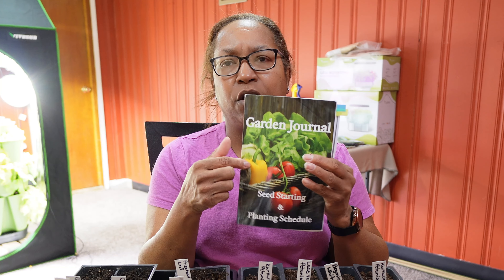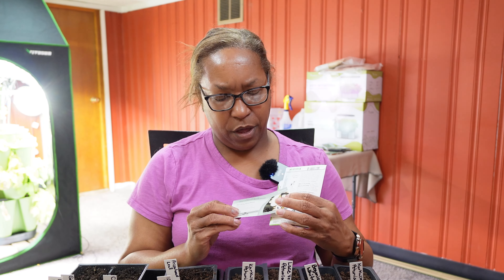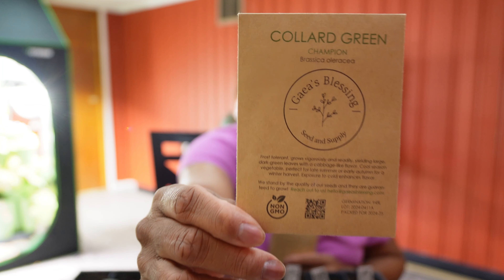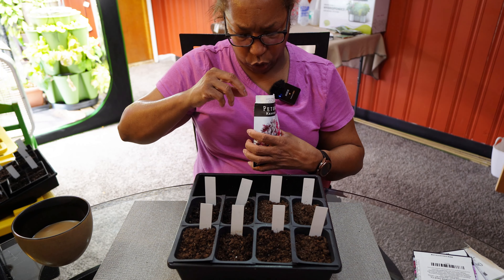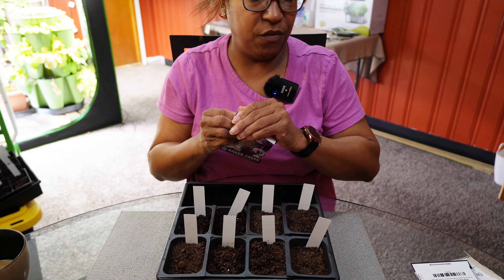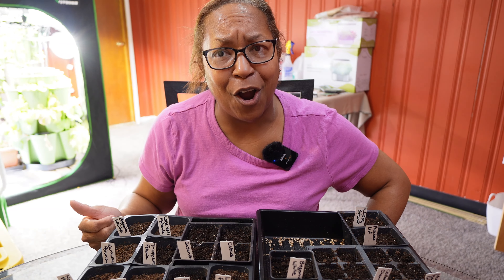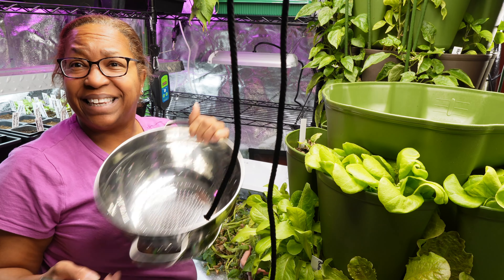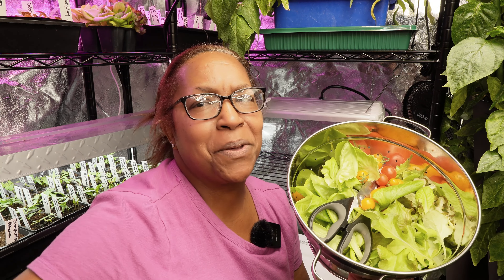Starting Seeds & Indoor Harvest for Dinner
Tabletop garden tray

Fugus gnat sticky tape:

Mosquito bits

Seeding Heat Mat

Grow Tent

Dr. Earth Organic Fertilizer